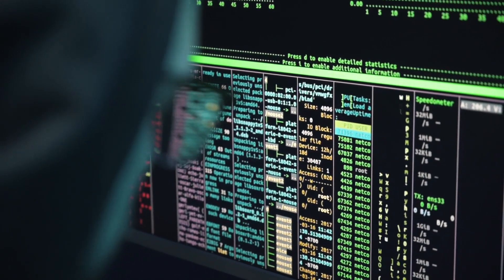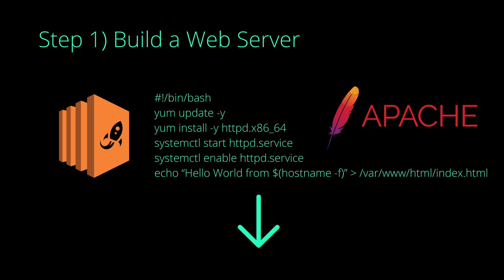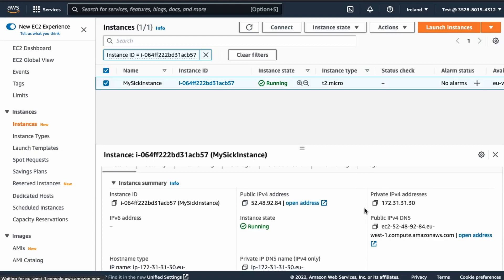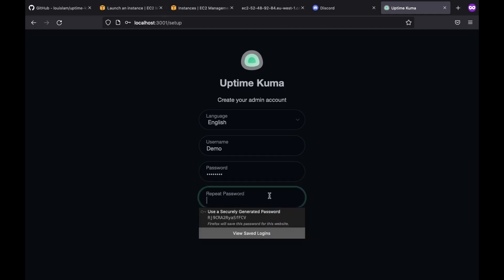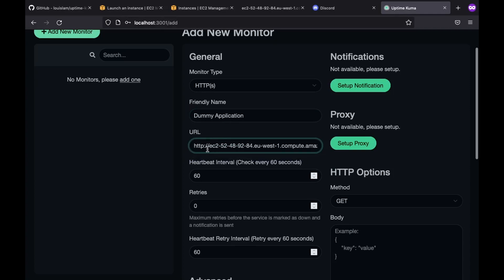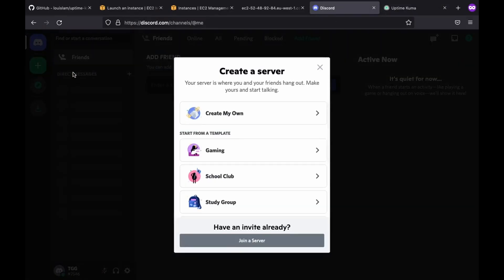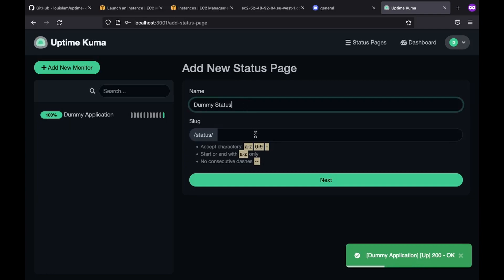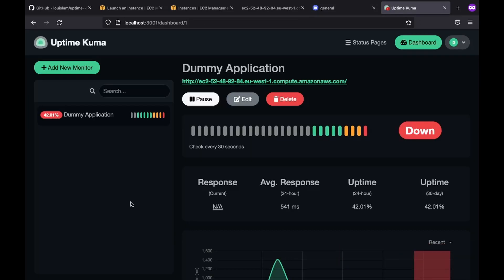How To Create A Monitoring System by Using Uptime Kuma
Uptime Kuma is an useful, all-in-one monitoring tool. In this video, we go through how to set up a simple downtime notification monitoring system. It is built with AWS EC2 Instance, Uptime Kuma and Discord. I hope you'll find it helpful.

Also, if you want to make any corrections or additions, feel free to do so in the comments down below. I really appreciate that!